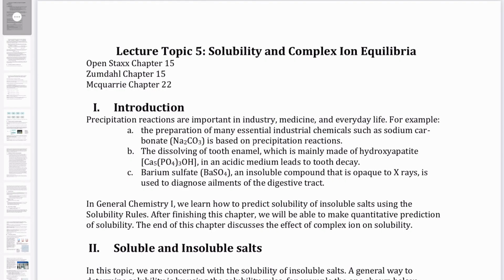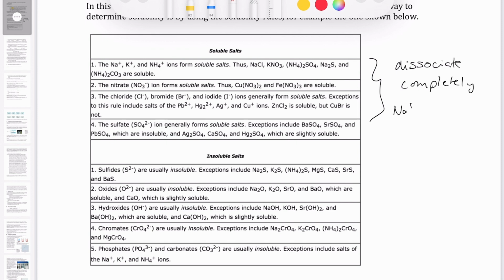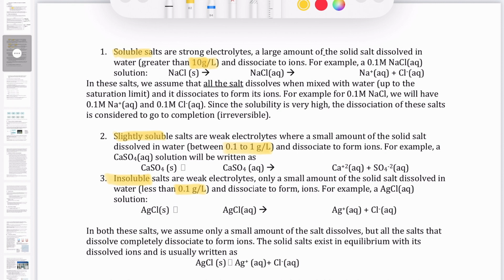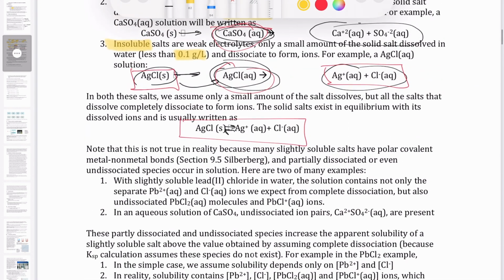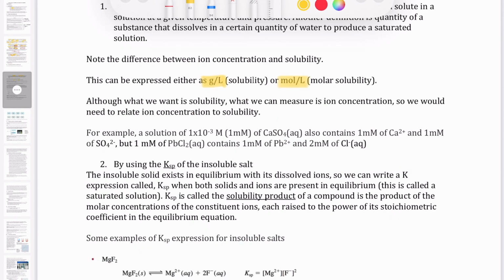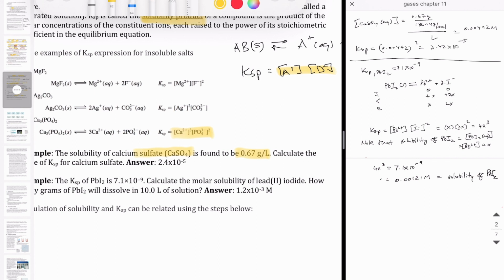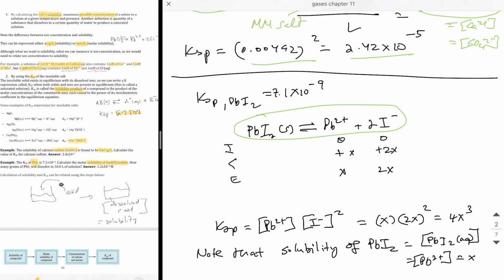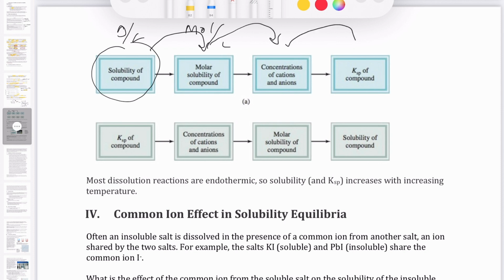General Chemistry II Solubility Equilibrium Part 1: Solubility and Ksp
This video discusses the concept of solubility equilibrium, how solubility is defined and the solubility product constant, Ksp.